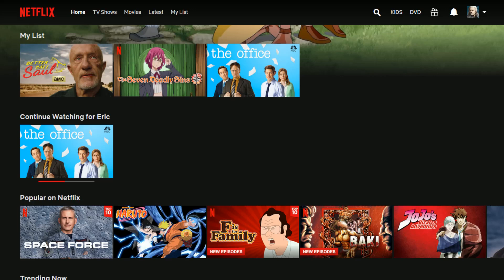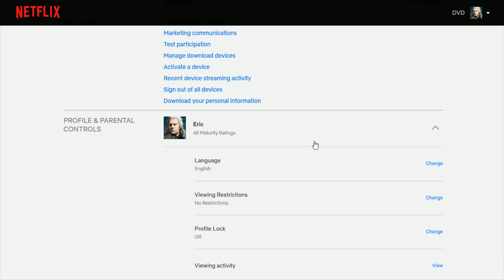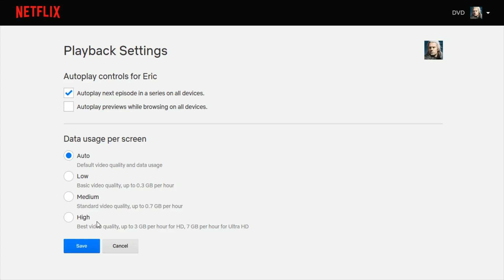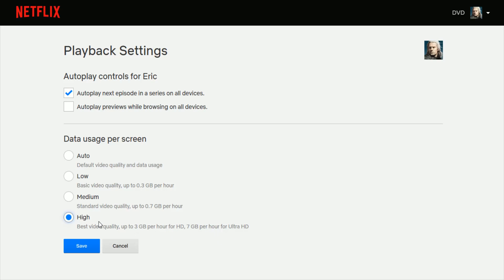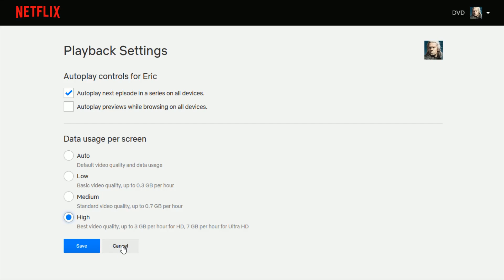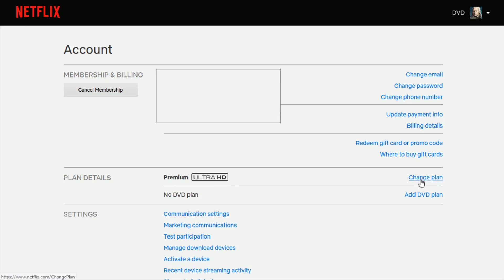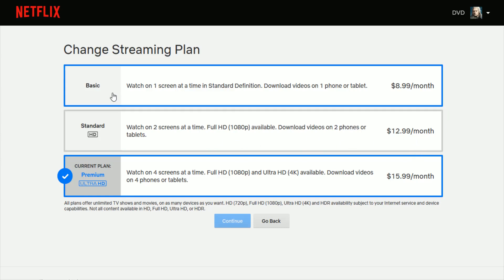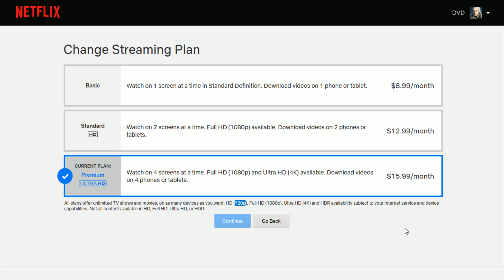Netflix How To Change Quality Resolution - Netflix How To Fix Quality Force HD Ultra HD Guide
Netflix How To Change Quality - Netflix How To Change Resolution - Netflix How To Fix Quality - Netflix How To Force HD Ultra HD - Netflix How To Get Better Quality - Netflix How To Watch HD Step by Step Instructions, Guide, Tutorial

In this video I walk through a simple and easy step by step instructions, guide, tutorial on how to change and fix the video quality resolution Ultra HD when watching Netflix.